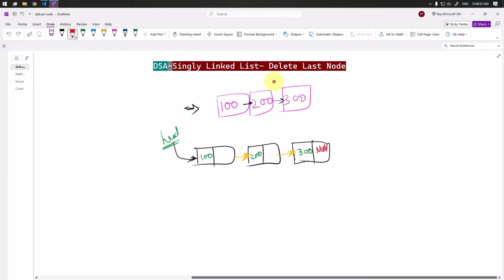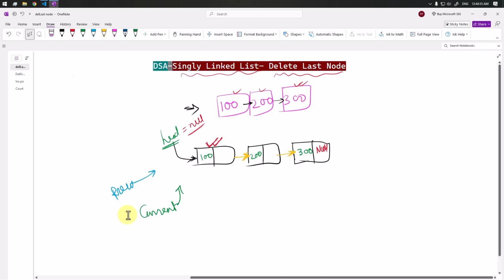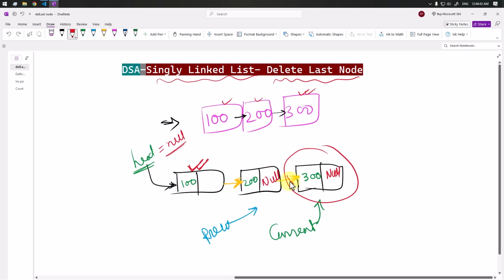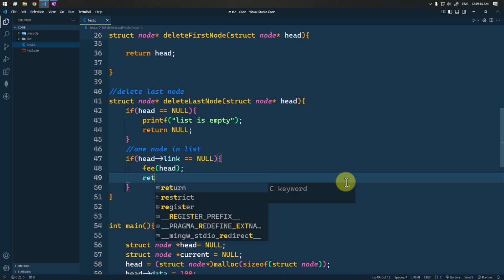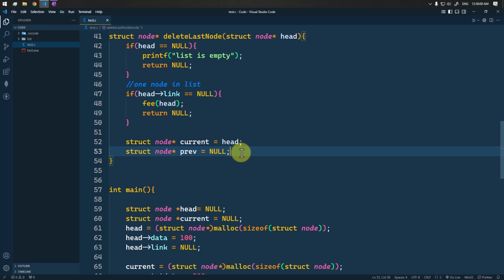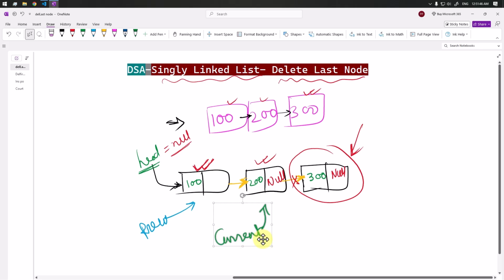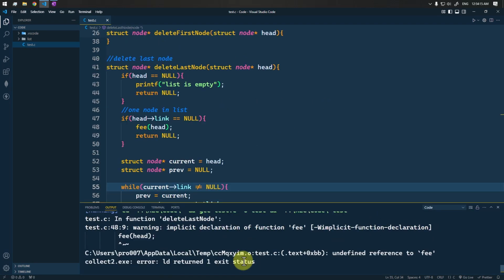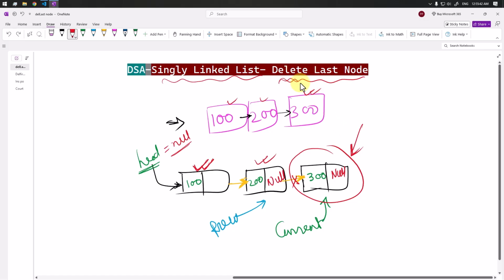27 - Delete Last Node of Singly Linked List | DSA Tutorial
To delete the last node in a singly linked list:
1. Traverse to the second-to-last node, keeping track of the last node.
2. Set the second-to-last node's link to `NULL` and free the memory of the last node.

📝 Timestamps:
0:00 - algorithm - delete last node
1:32 - code